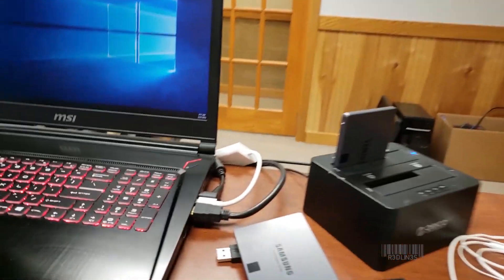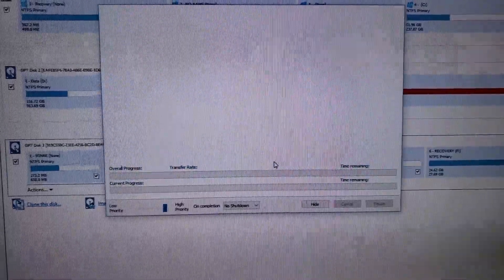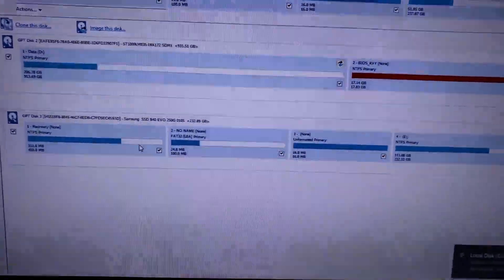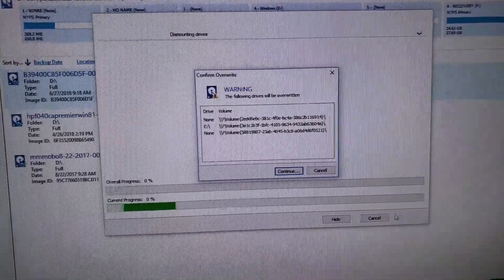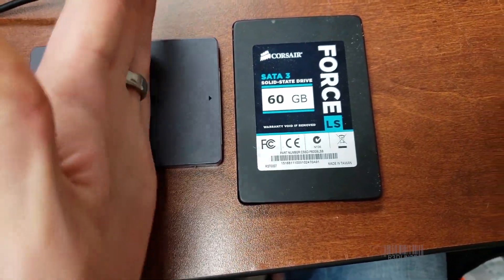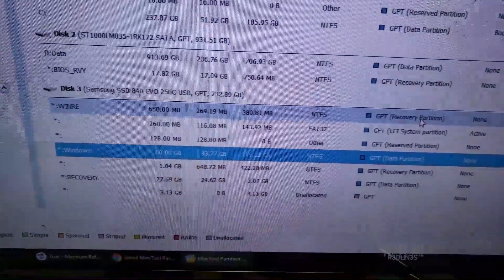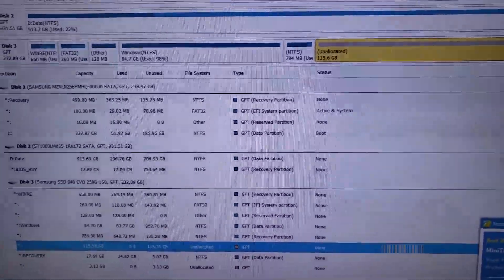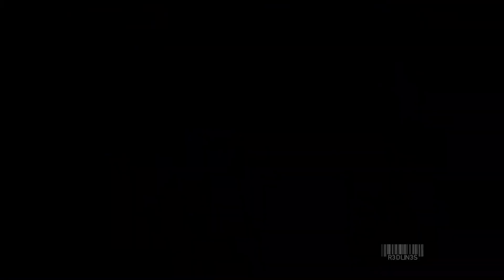Clone / Copy / Backup / Image Hard Drive or SSD or M.2 Drive For Free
Clone / Copy / Backup / Image Hard Drive or SSD or M.2 Drive
Here is the deal. You can create a Clone / Copy / Backup / Image of any hard drive or SSD or M.2 drive. You can save as an image that you can restore later to any hard drive or SSD or M.2 drive. resize partition after or before. If the hard drive you are trying to backup is too big you can resize the partitions and then create a backup. check out the imaging and partition software below.